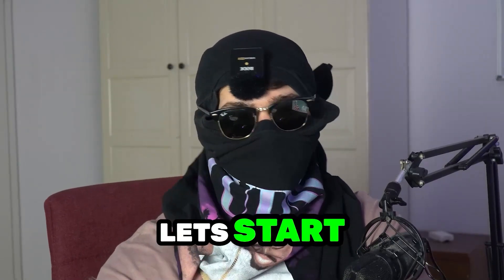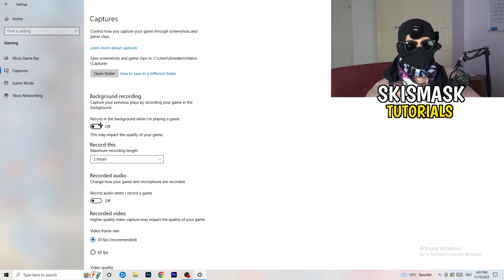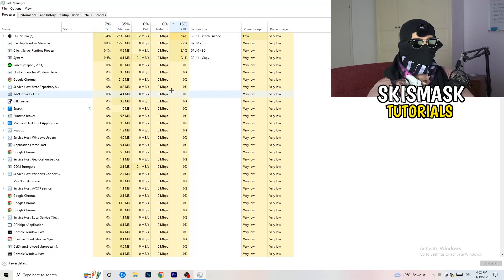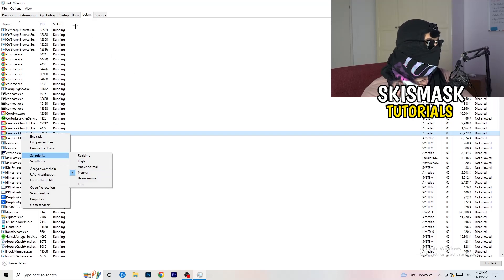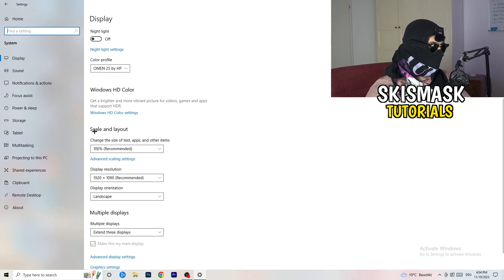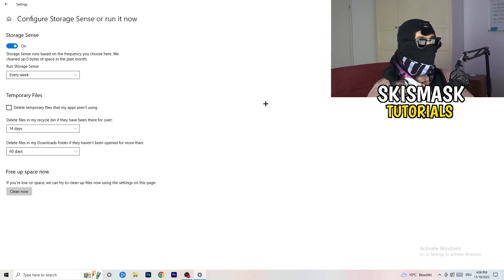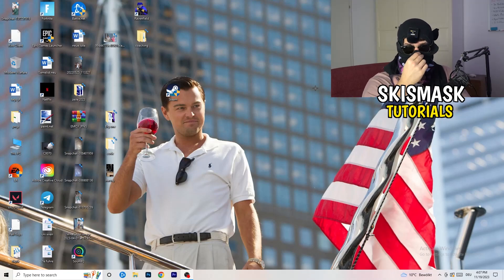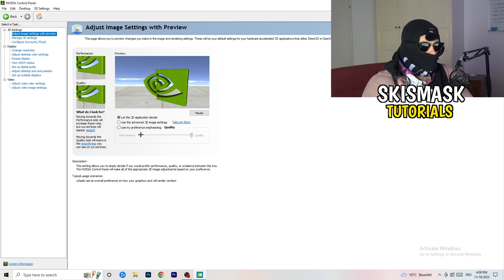How To Fix Satisfactory Fps Drops & Stutters (EASY)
Fix Satisfactory fps stutters,
Fix Satisfactory fps drops 2023,
Fix Satisfactory fps drops pc,
Fix Satisfactory fps drops,
Fix fps drops Satisfactory,
Fix Satisfactory low fps
Satisfactory frame drops after update,
How to fix fps stutters in Satisfactory,
Satisfactory fps drops when moving mouse,
Satisfactory fps boost low end pc,
Satisfactory fix lag,
How to fix lag Satisfactory,
Satisfactory frame drops,
Satisfactory stuttering high end pc,
Satisfactory fps drops on good pc,
How to fix stutters Satisfactory,